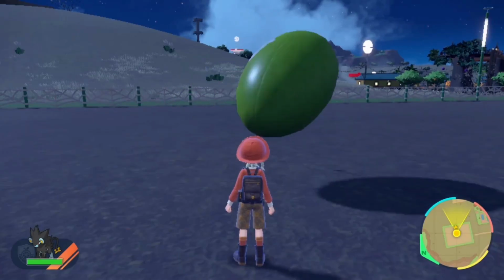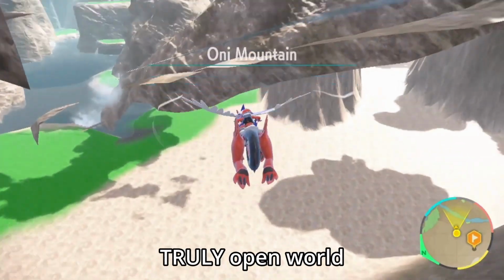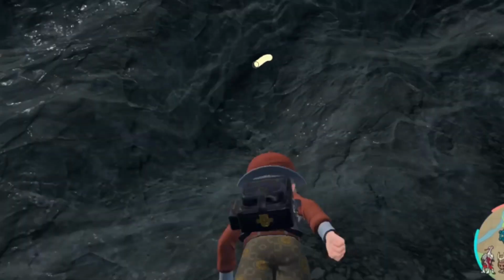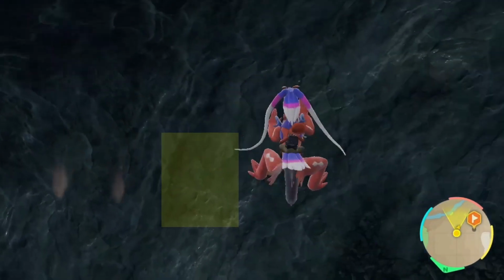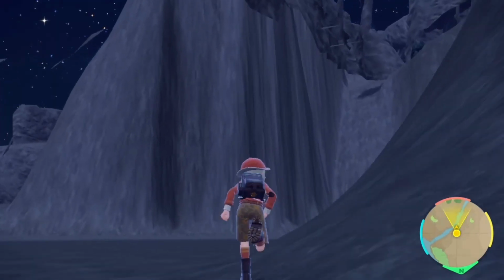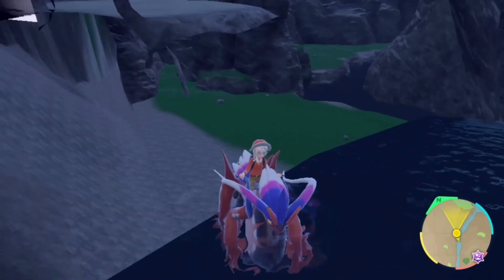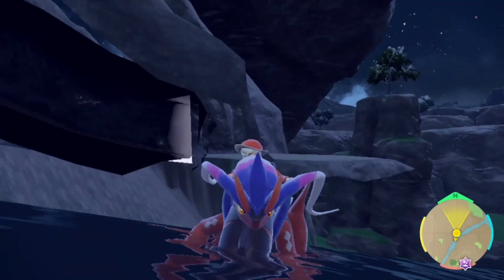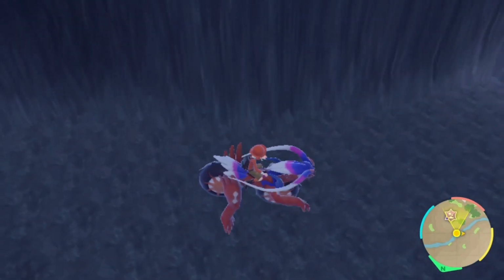Easily Clipping Out of Bounds in the Pokemon Scarlet and Violet DLC The Teal Mask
In this video, we look at a very specific spot on the Kitakami map that allows you to clip through and view the world in a non intended way. This is taking place in Kitakami within Pokemon Scarlet and Violet, and it is once again an example of the games having some interesting quirks at times. I wanted to share this since I was able to do this ratehr easily, and I wanted to show what I found.

0:00-1:00 Intro
1:00-4:22 The location
4:22-5:31 Exploring on land
5:31-9:12 Going farther
9:12-10:52 Conclusion

I initially saw a Japanese Youtuber do this as well, their channel name is ノゾミソのみそしるセカイ and you can find the video here!

【ポケモンSV DLC】キタカミの里から脱出した世界の景色です【壁抜け 検証 バグ スカーレット・バイオレット 前編・碧の仮面】